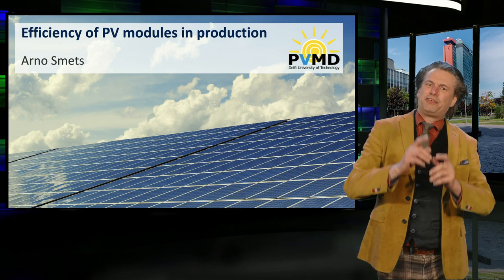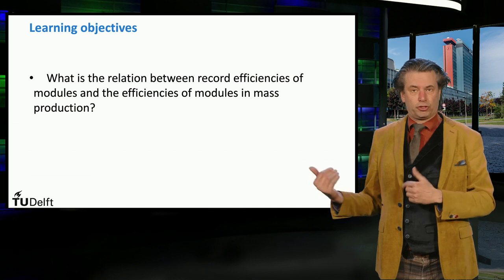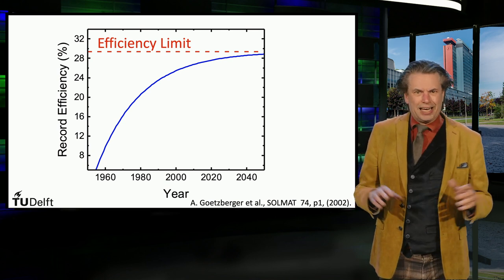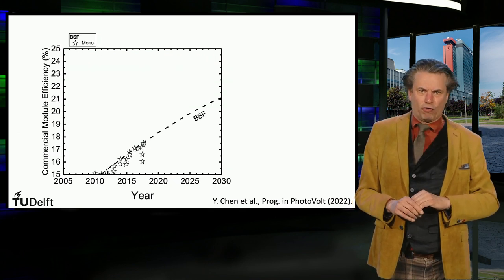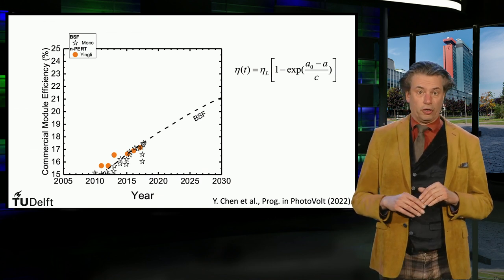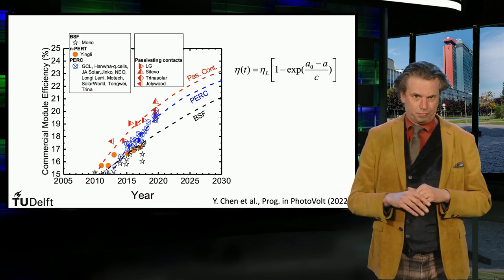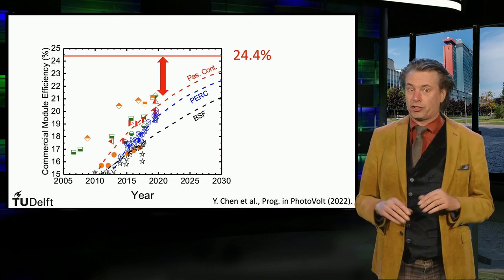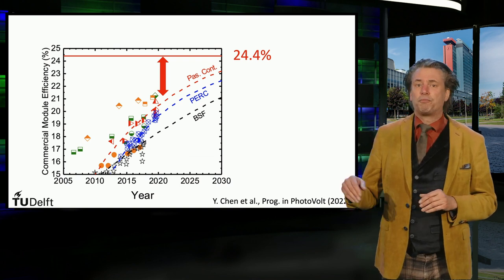SE2x_2023_Week_4_4_Efficiency_of_PV_modules_in_production-video